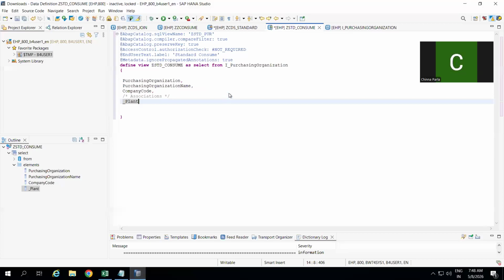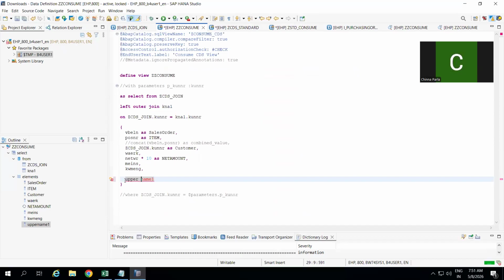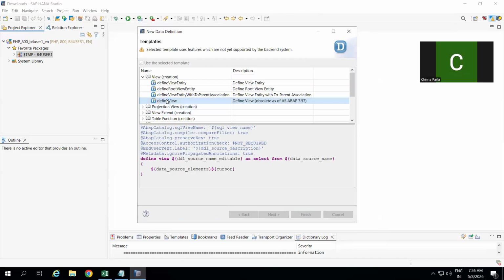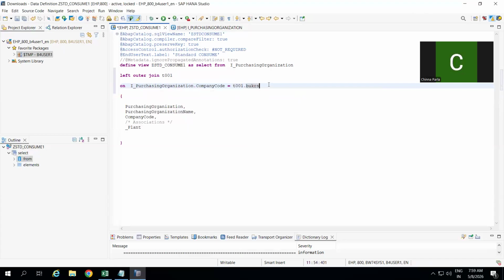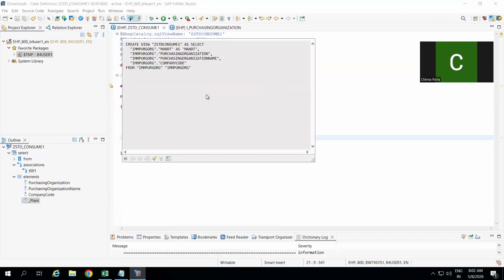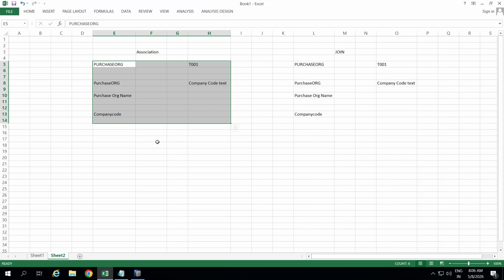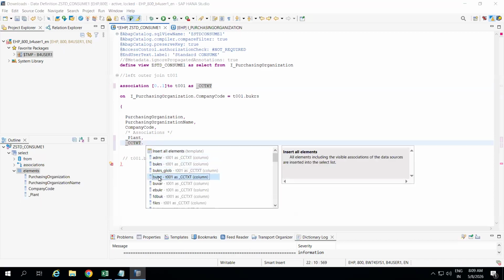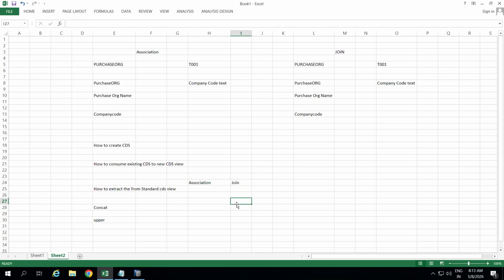S/4HANA CDS View Association and joins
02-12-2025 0PLANT Info Object Loading from S/4HANA and created Plant in the S/4HANA Part 2